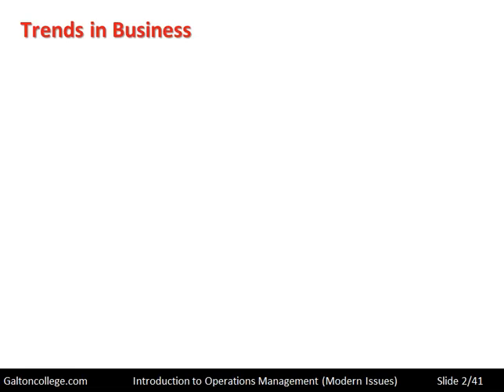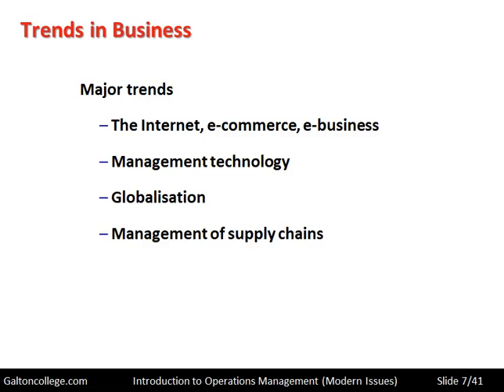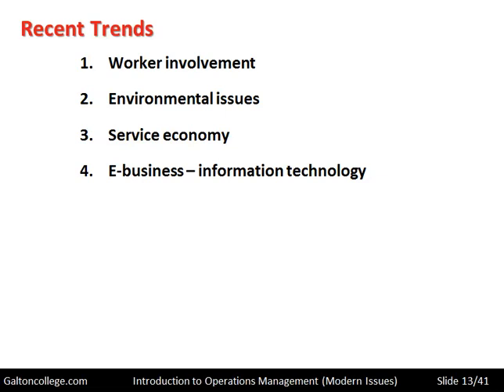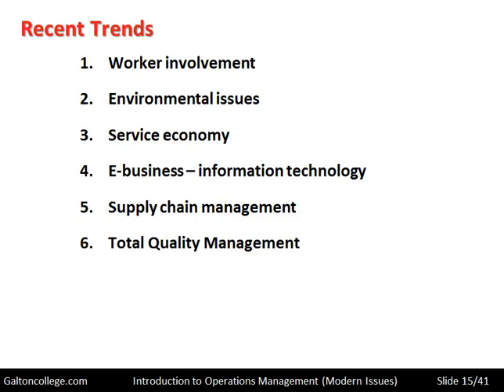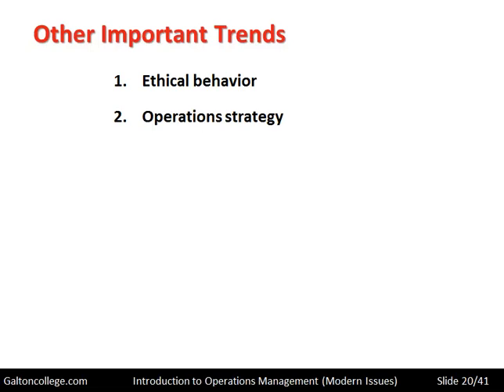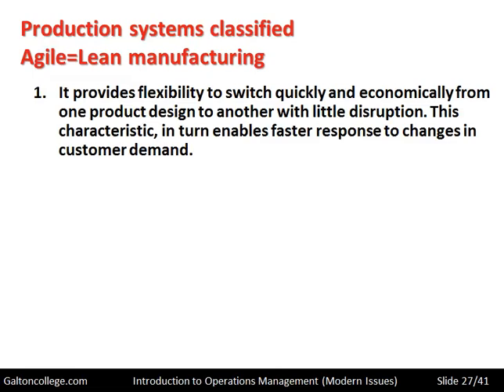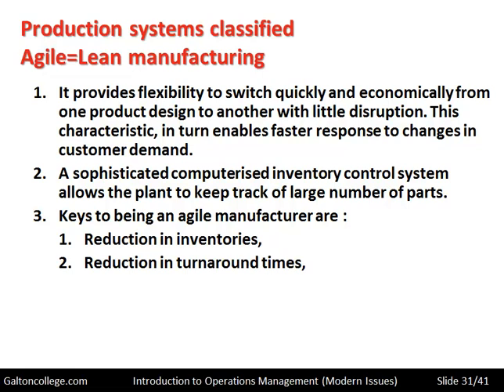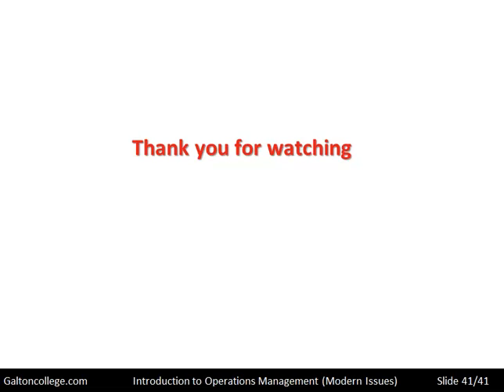Operations Management: Trends in Business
Operations management is fed the latest trends and market requirements from the marketing department. This should enable new product development and innovations to the existing product range. In this way, the company may keep up to date with market requirements.